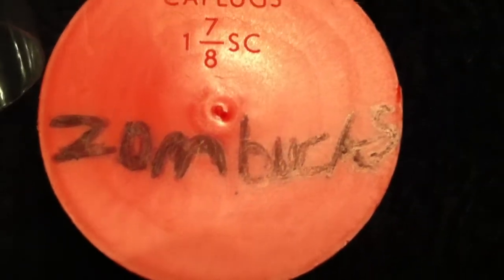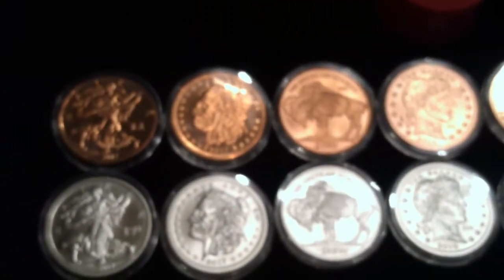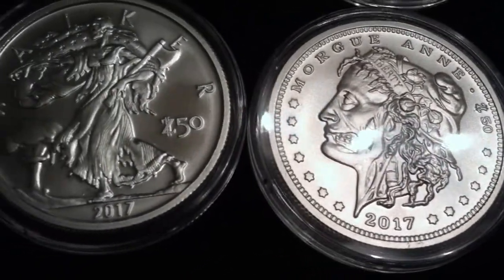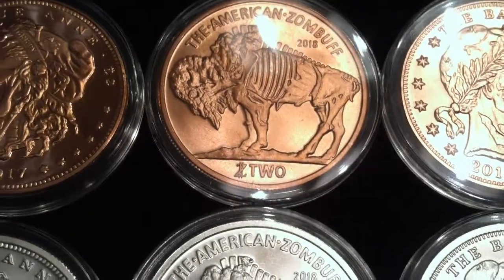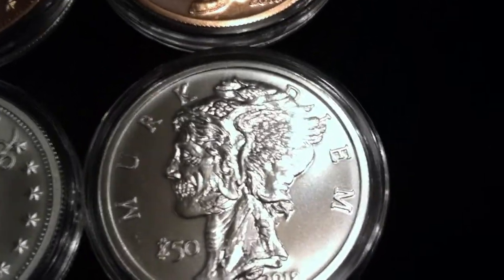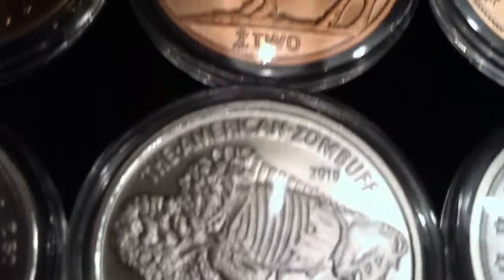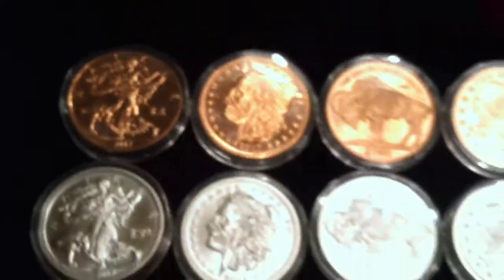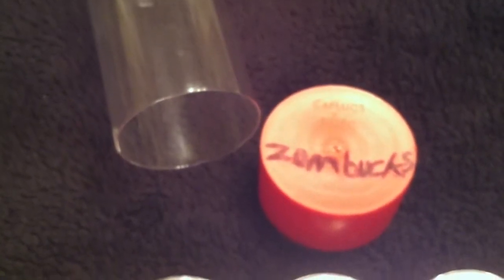Zombucks Collection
5oz of silver and 5oz copper on the table. Zombucks 1-5 in both silver and copper.